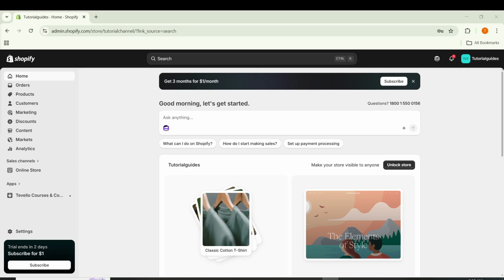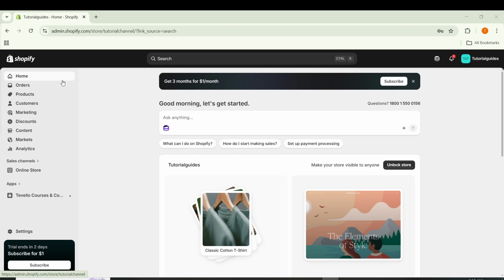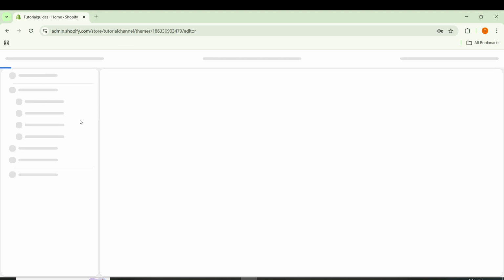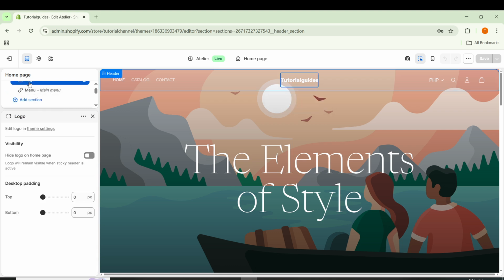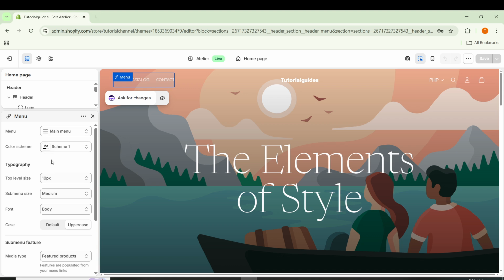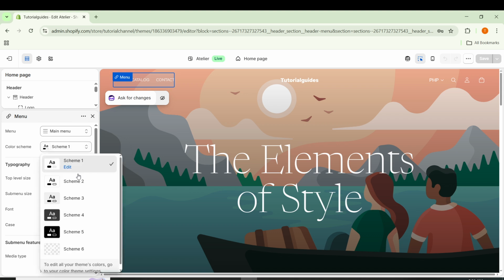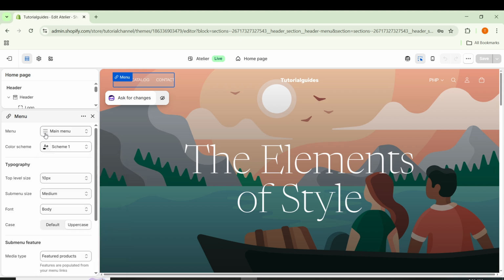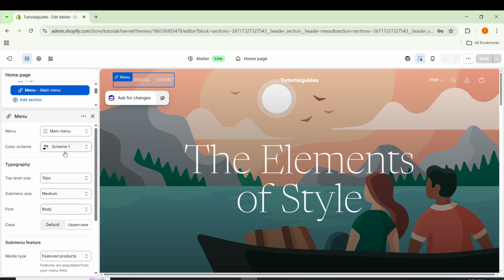How To Edit Shopify Header [2026 Guide]